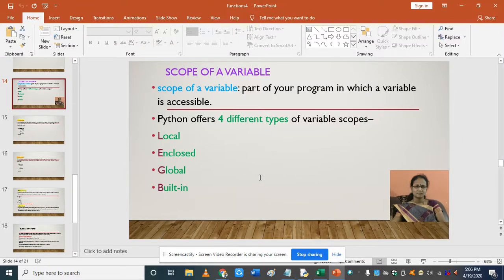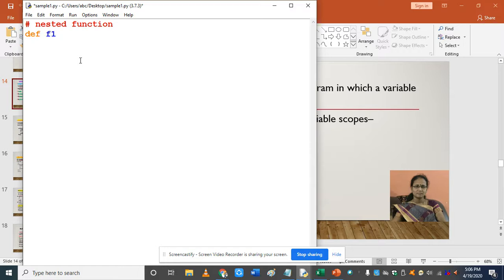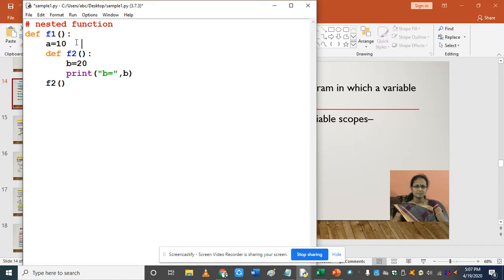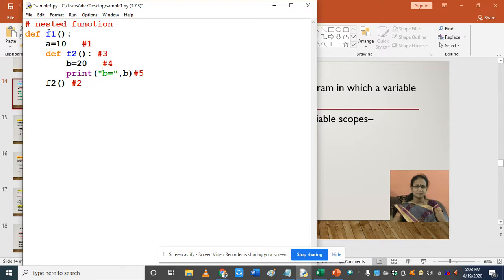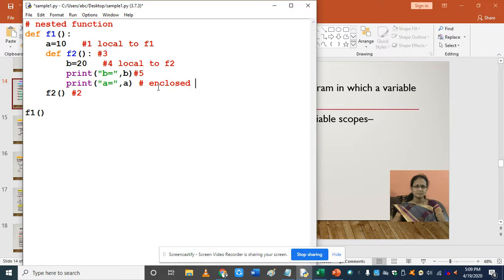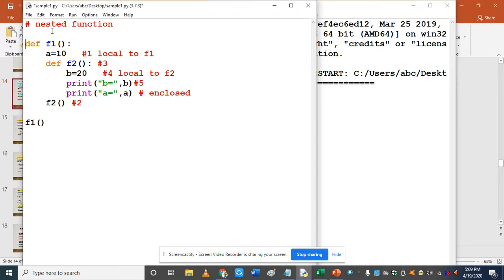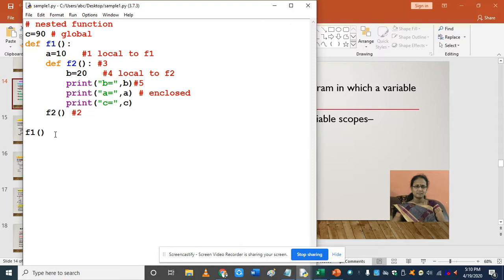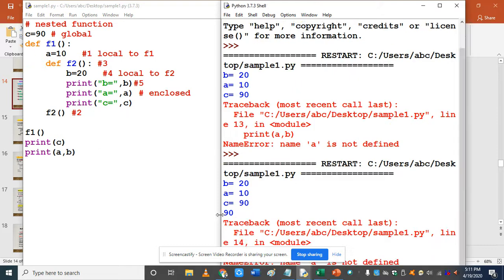Eenclosed scope & nested functions: Class XII CS PYTHON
Nested functions and Enclosed scope of a variable